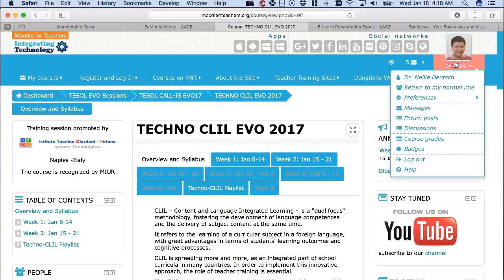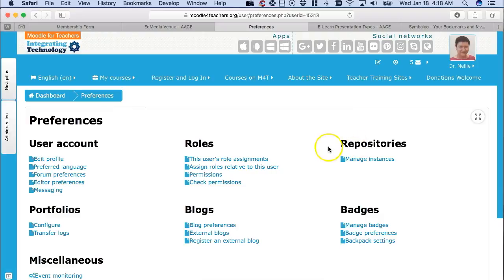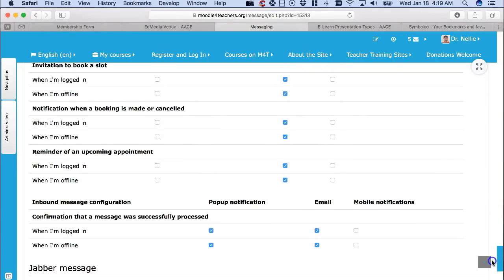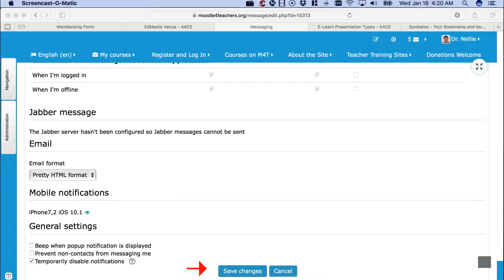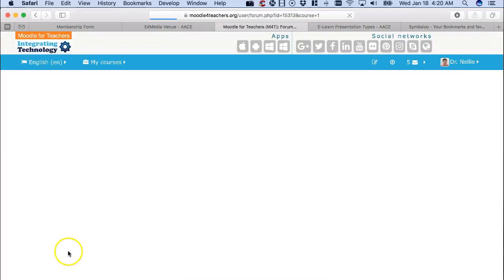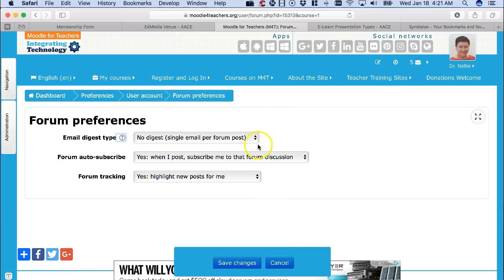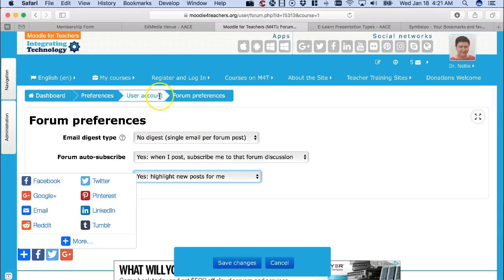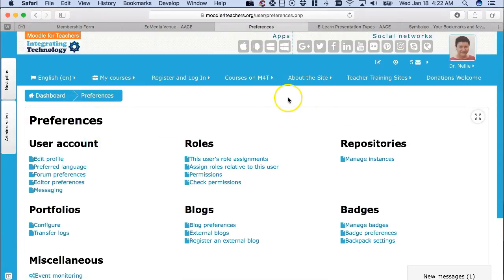Control Email Notifications on Moodle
Learn with and from educators fro around the world on Moodle for Teachers free online events, courses, webinars, MOOCs, professional development, and teacher training